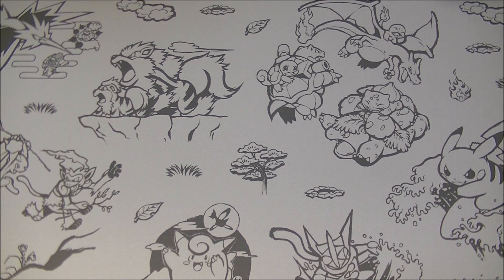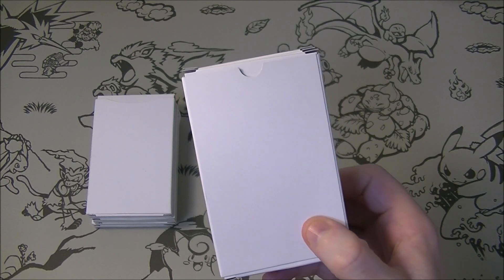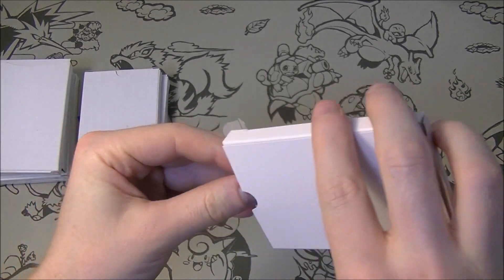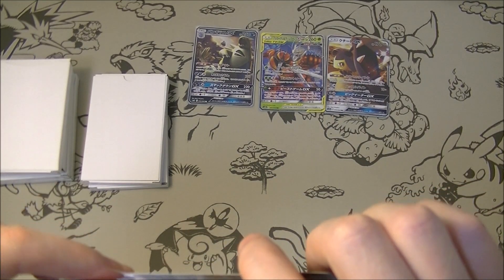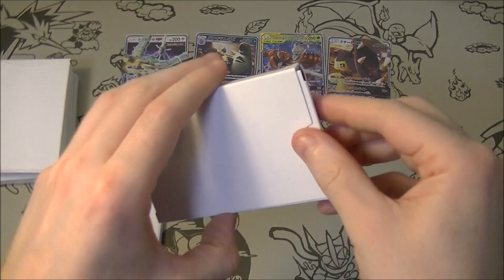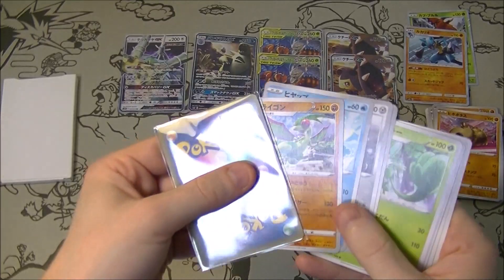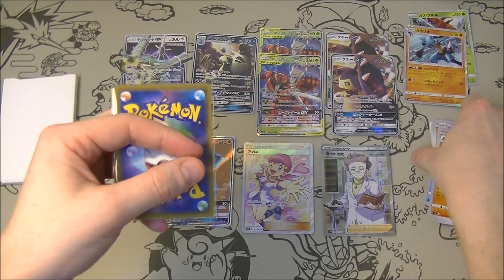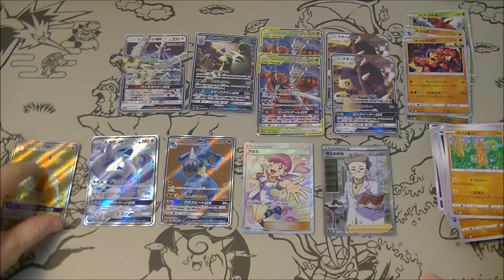Pokemon TCG Secret Rare In Every Pack! Vending Machine Mystery Pack Opening 140!